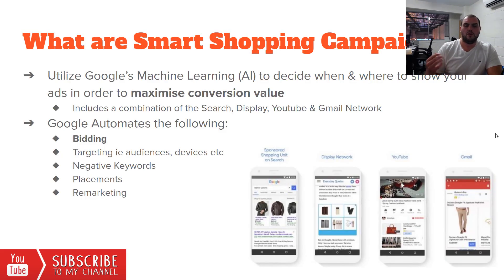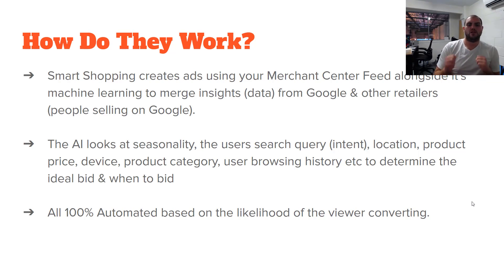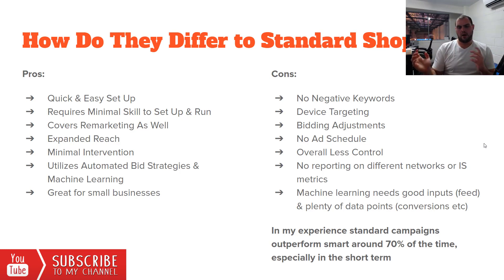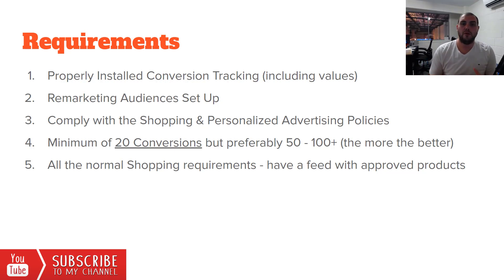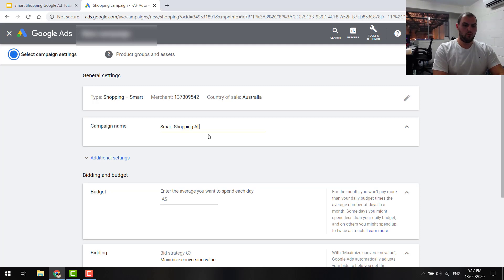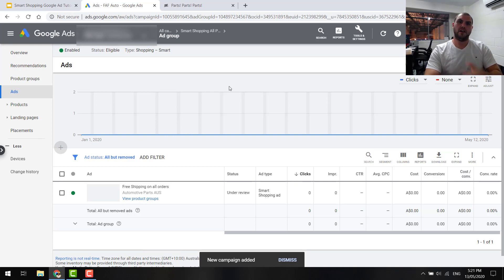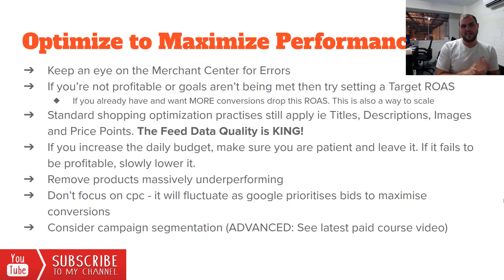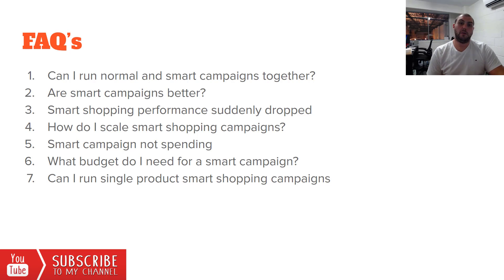Smart Shopping Full Tutorial & Strategy For Beginners | Ecommerce Google Ads Course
Everything you need to know about Google Smart Shopping Campaigns to get up and running and making sales for your ecommerce store.

Want to learn more about Smart Campaigns or Google Ads for Ecommerce

In this video I'll cover off:
1. What Smart Shopping Campaigns are
2. How they differ to normal shopping
3. The Pros and cons of Smart Google Ads
4. The Requirements to get set up
5. I'll walk you through step by step as to how to set up a campaign
6. The Simplest Smart Shopping Testing Strategy
7. Smart Shopping Optimization
8. Frequently Asked Questions

I'll also tell you about a case study and interview I'll be doing soon.